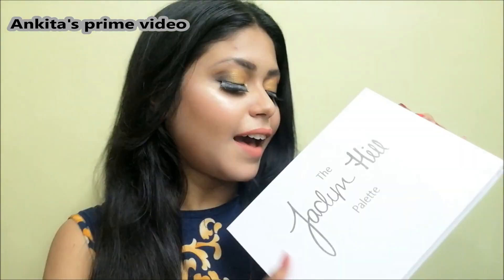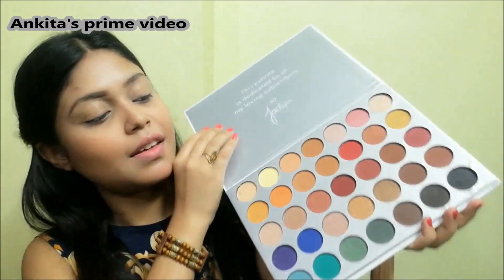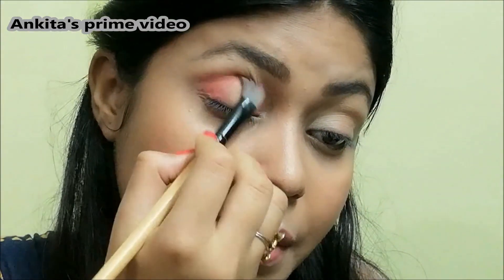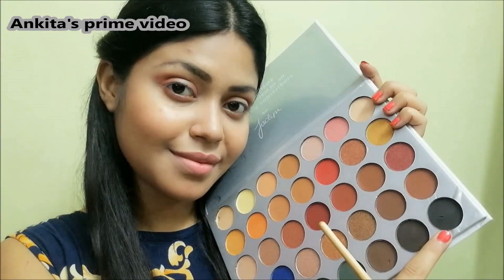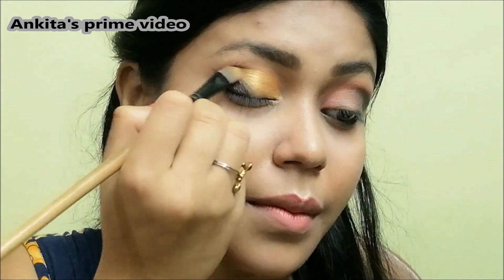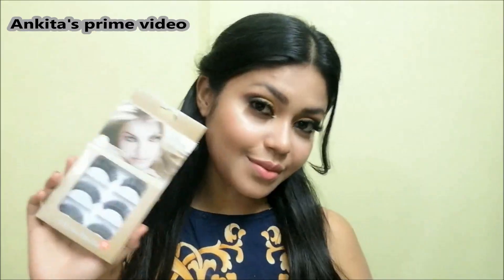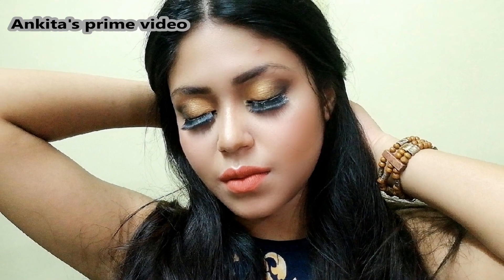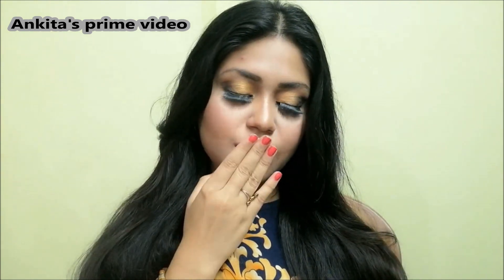Hot Fire Gold Smokey Eye Tutorial | Jaclyn Hill Pallete | Ankita's prime video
Find The Jaclyn Hill Pallete: